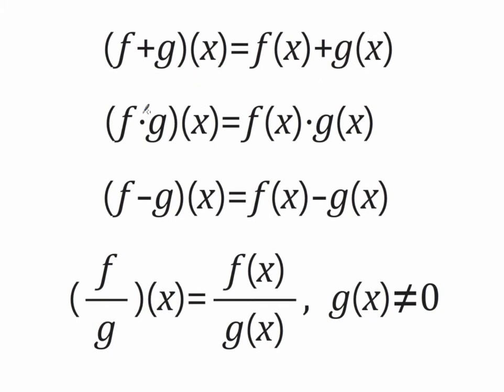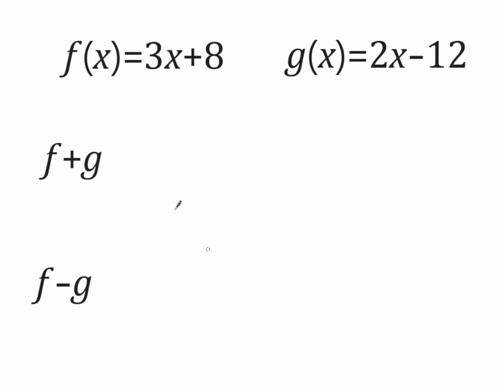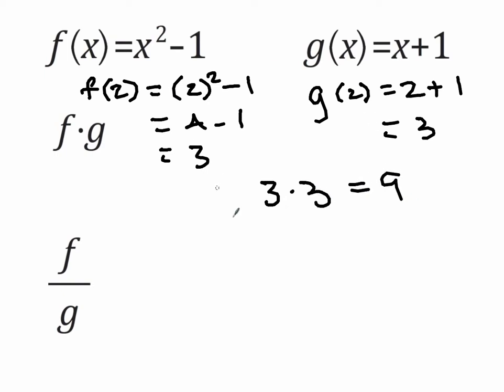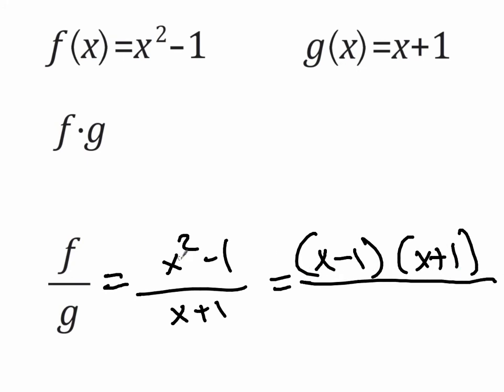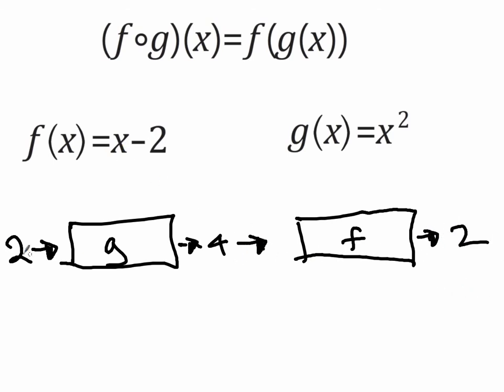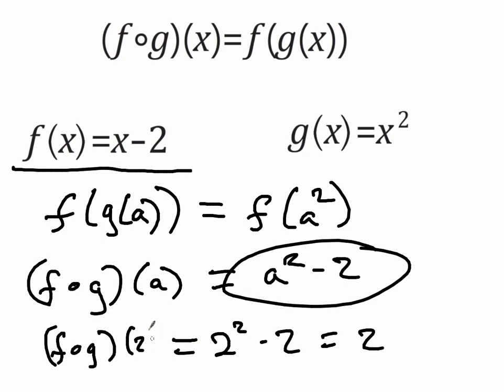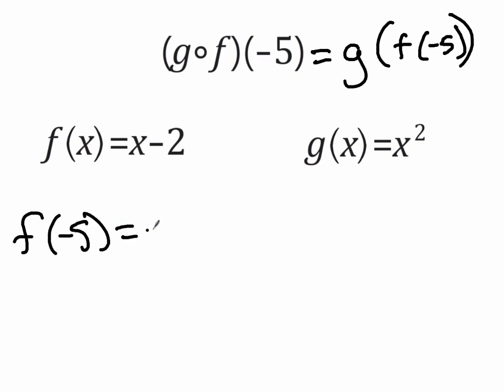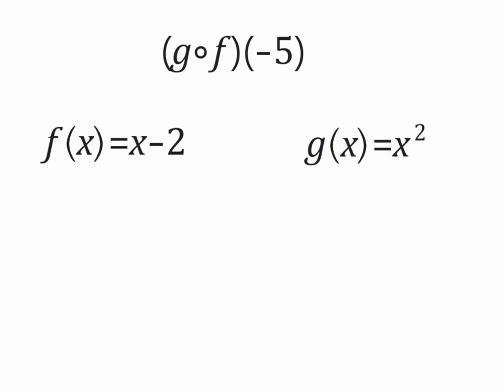Function Operations (7.6)